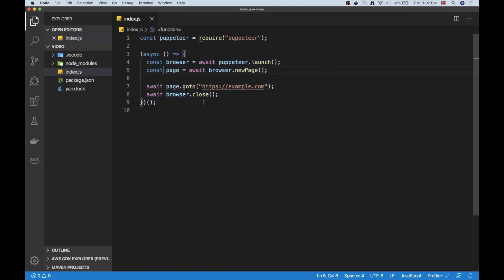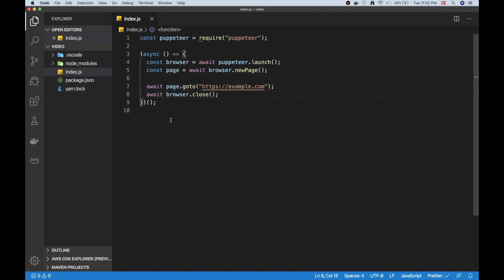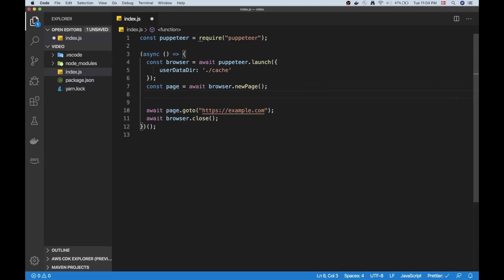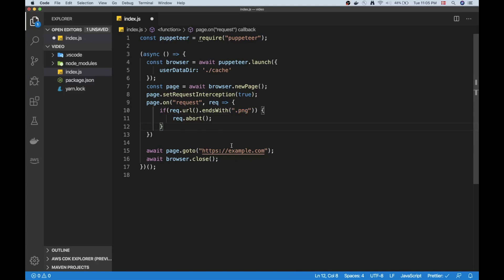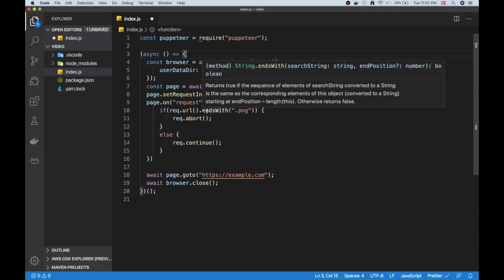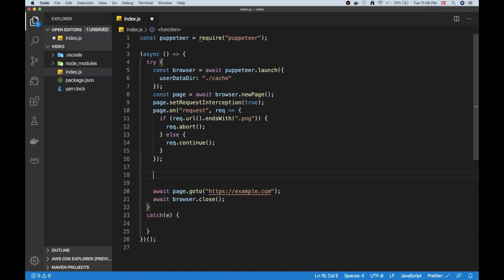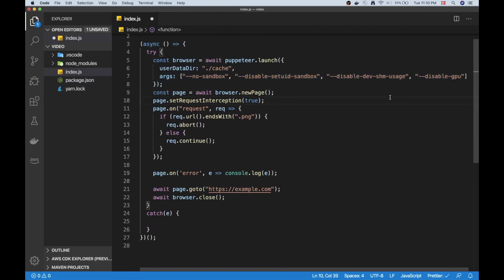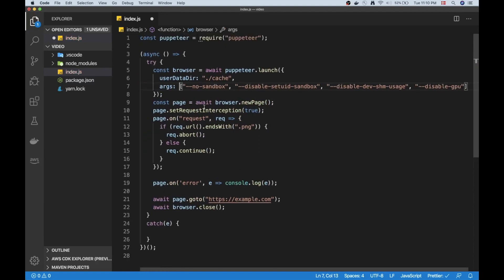5 tips for web scraping with Puppeteer (Proxy, Caching etc!)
In this video I'll go over some tips for doing web scraping with Puppeteer. I have been using Puppeteer quite heavily over the past year and especially a lot lately. I have learned a few things along the way and I'd like to share my findings.

These are the tips:
- Caching
- Intercept Requests
- Browser arguments in production
- Error handling for unknown page crashes
- How to use a proxy